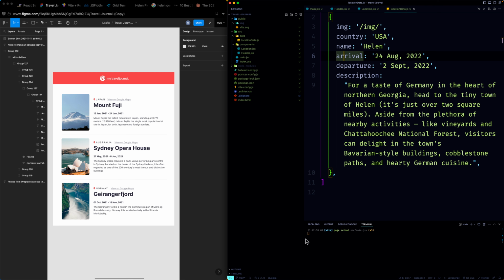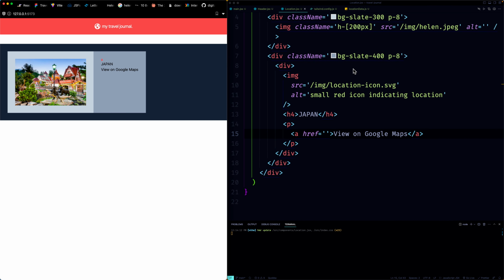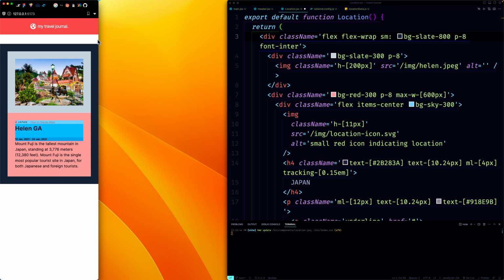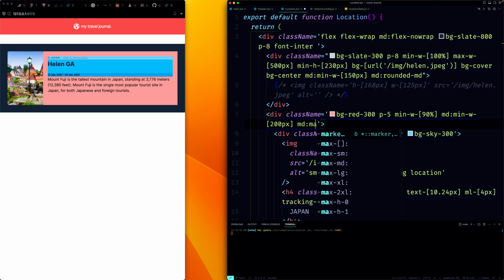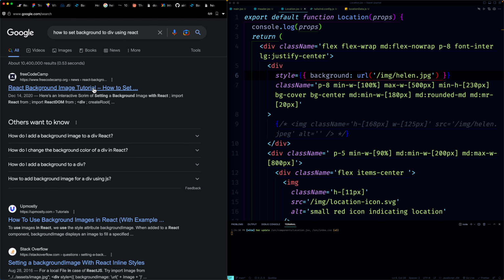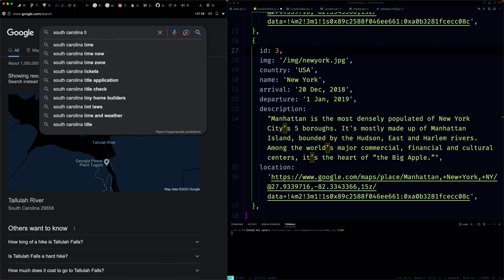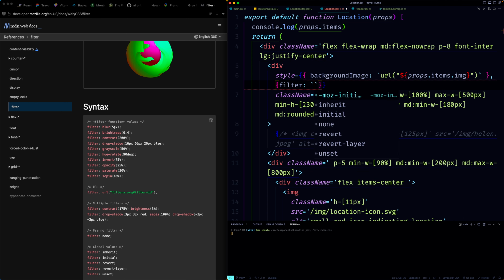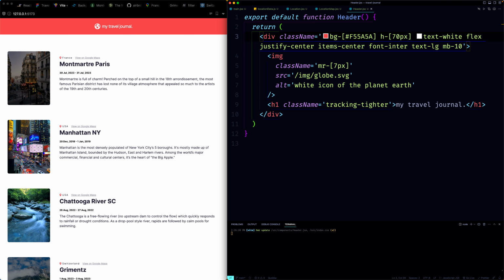Solo Project (PRO) - Travel Journal --- Live Build ---